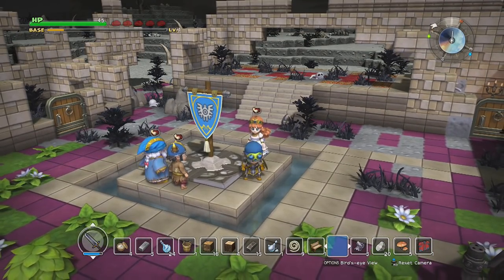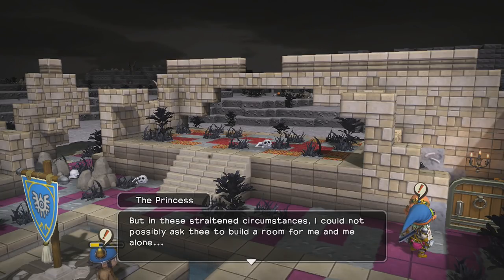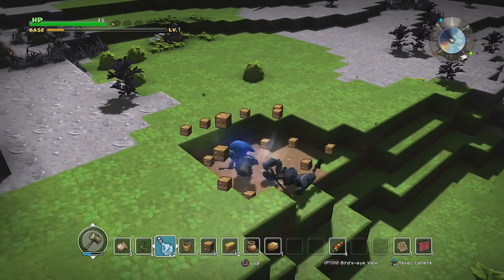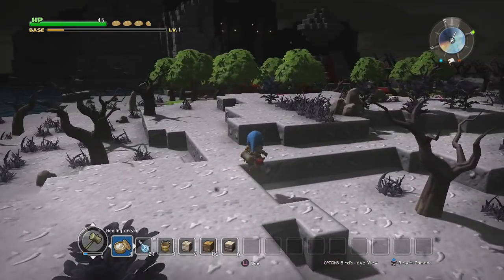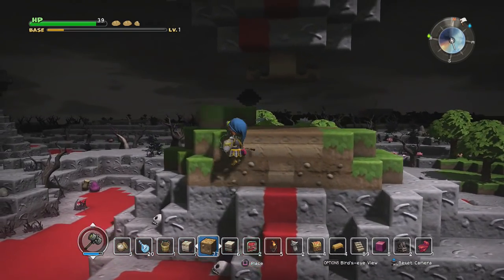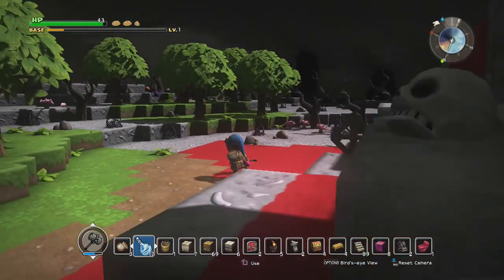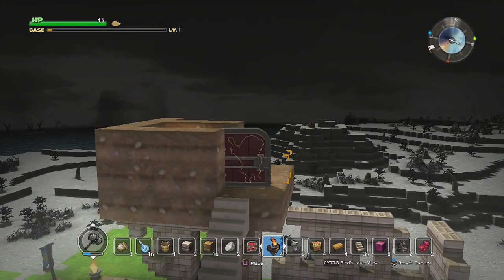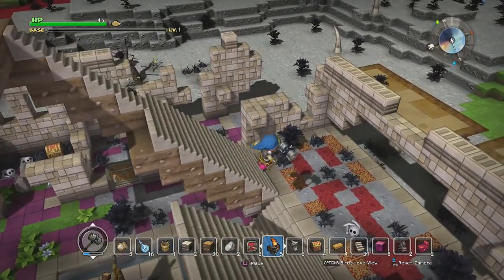Let's Play Dragon Quest Builders 45: Up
In this episode, it's finally time to start rebuilding. And this time, it's time to go even higher then we ever have before.